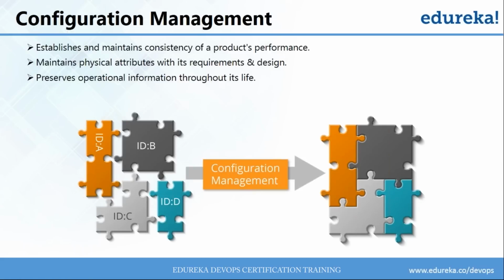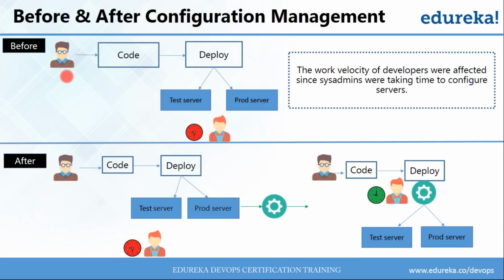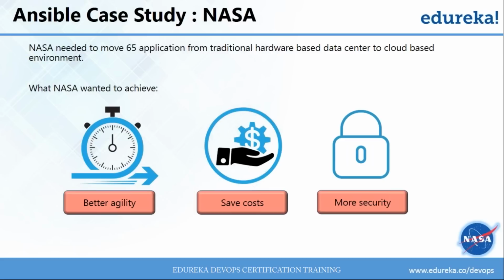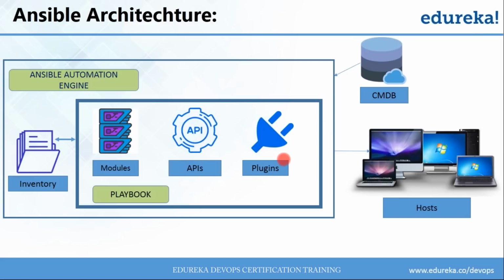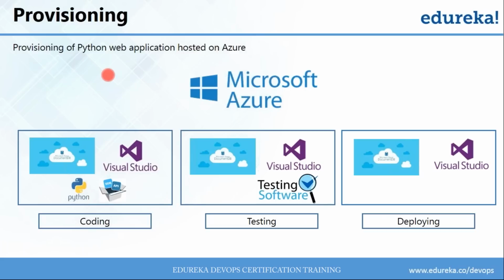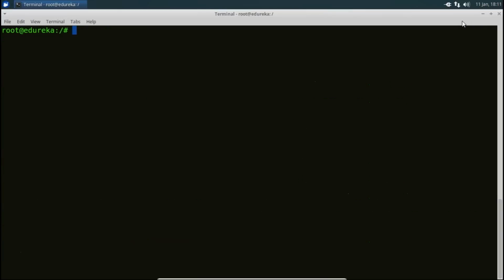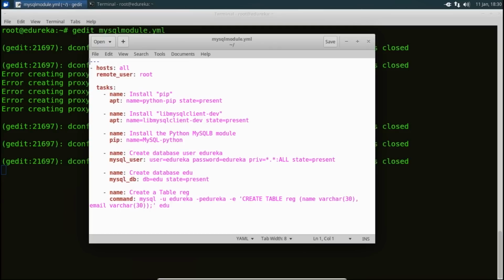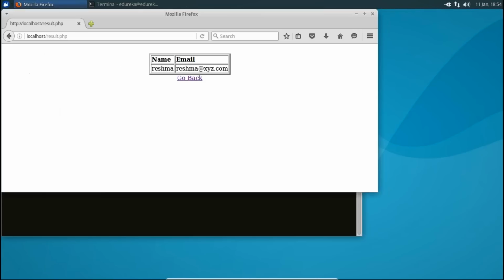Ansible Playbook Tutorial | Ansible Tutorial For Beginners | DevOps Tools|Edureka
This Ansible Tutorial (Ansible blog series ) will tell you all about Configuration Management and addresses the problems that were before Configuration Management. You will understand what is Ansible and the different features & architecture of Ansible. It will also tell you how to provision, orchestrate & configure your remote machines and deploy applications onto them using ansible playbook.

1:27 Introduction to Configuration management
4:10 Why Configuration management?
13:10 Configuration Management Tools
13:54 What is Ansible?
15:13 Features of Ansible
17:07 Case Study: NASA
24:03 Ansible Architecture
28:00 Ansible Playbook example
31:07 Ansible Applications
40:46 Demo - Writing Ansible Playbook to deploy LAMP Stack on a remote machine

For doubts & queries on DevOps, post the same on Edureka Community

1. Understand the concepts and necessities of DevOps
2. Understand the need for DevOps and the day-to-day real-life problems it resolves
3. Learn installation and configuration of common infrastructure servers like Apache, and Nginx for the Enterprise
4. Learn popular DevOps tools like Jenkins, Puppet, Chef, Ansible, SaltStack, Nagios and GIT
5. Implement automated system update, installations and deployments
6. Learn Virtualization Concepts
7. Configuration deployment and packaging, continuous integration using GIT
8. Fine tune Performance and set-up basic Security for Infrastructure
9. Manage server operations using Code which is popularly known as Infrastructure as a Code
10. Understand the need for and concepts of Monitoring and Logging.

1: Ansible - Covers Introduction, Setup & Configuration, Ansible Playbooks, 37 Ansible Modules, Different Roles and Command Line usage. 2: Chef - Covers Introduction, Building the Cook Book, Node Object & Search, Data-bags, Chef environment, Roles, Deploying Nodes in Production and using the Open Source Chef Server.

3: Puppet - Covers Puppet Infrastructure & run-cycle, the Puppet Language, Environment defining Nodes and Modules, Provisioning a Web Server and Executing Modules Against A Puppet Master.

1. DevOps Architect
2. Automation Engineer
3. Software Tester
4. Security Engineer
5. Integration Specialist
6. Release Manager

Project Work
1. Host a dummy webpage using Apache Web Server.
2. Write shell script which reports:
3. Install Nagios on a VM node for monitoring the various parameter of the VM.